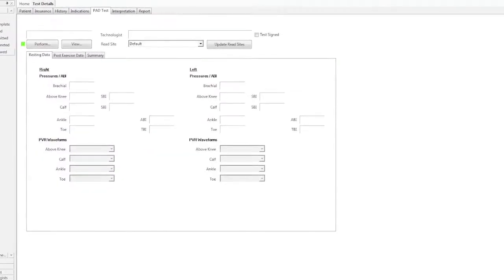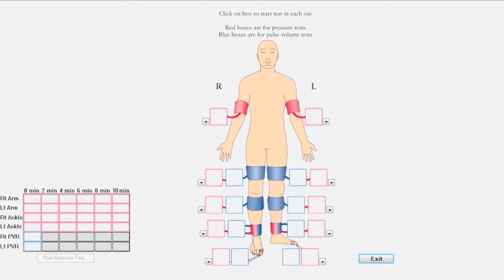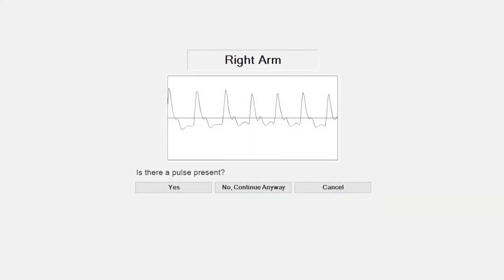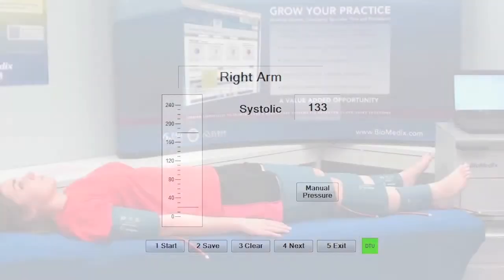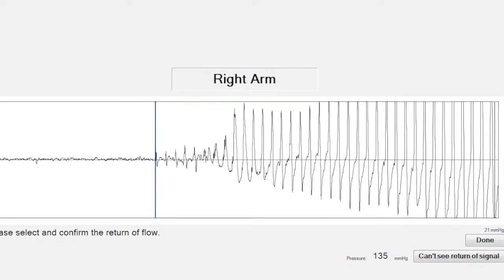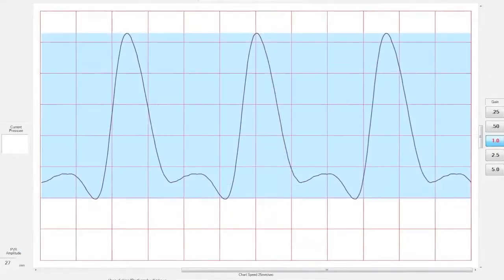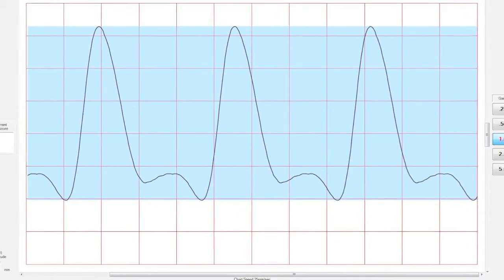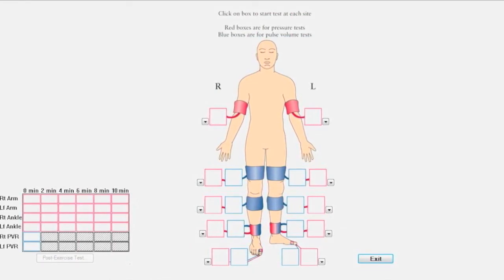Arterial Test Pressurewaveforms